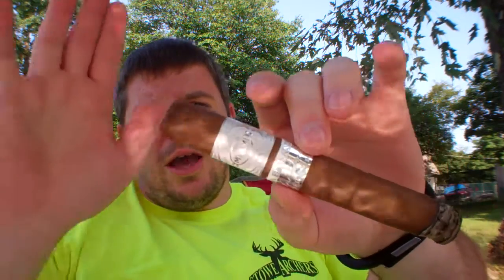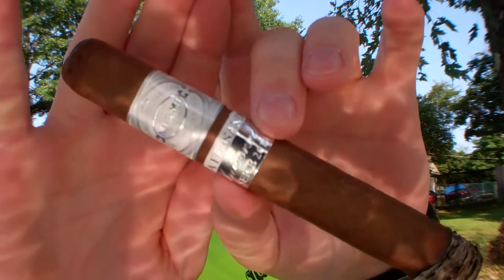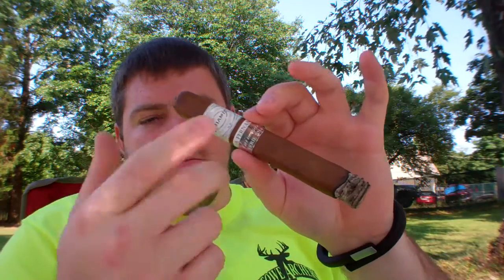Casa Fernandez Aniversario 2014 Cigar Review